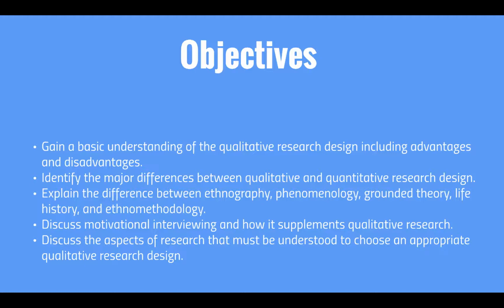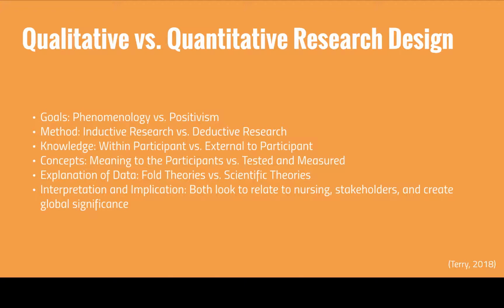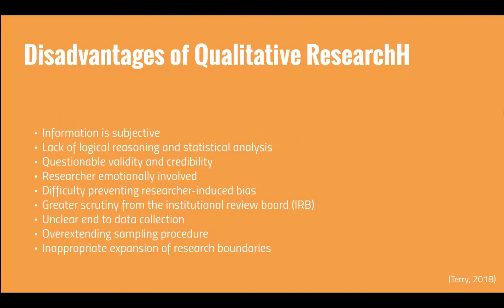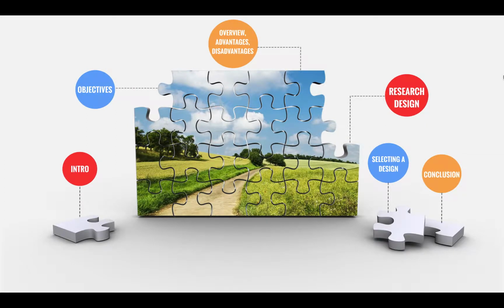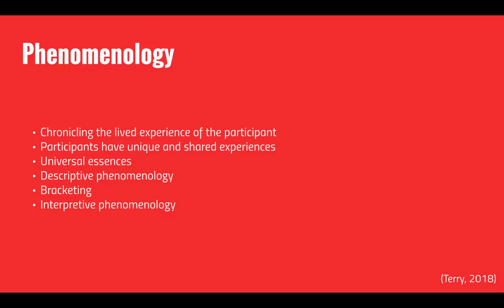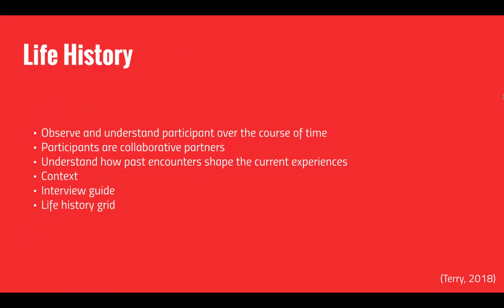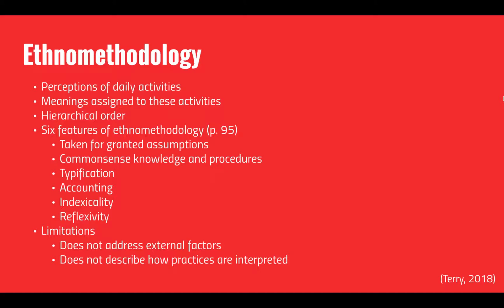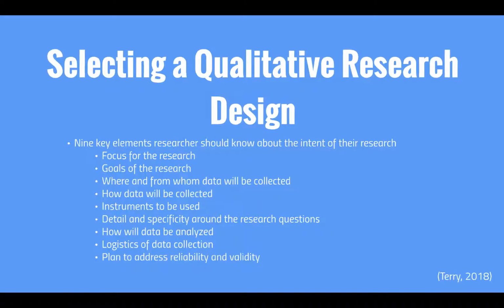N720 Chapter 7 presentation